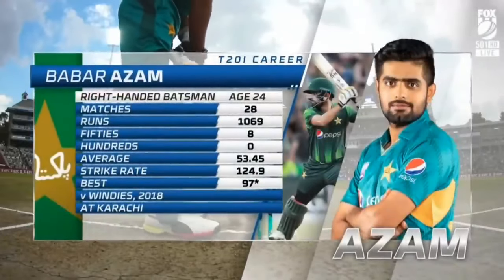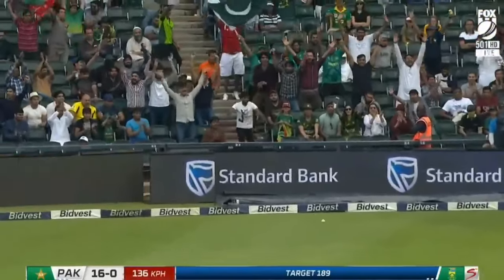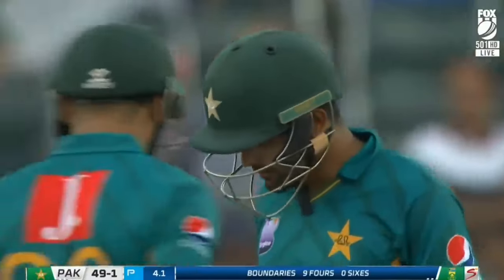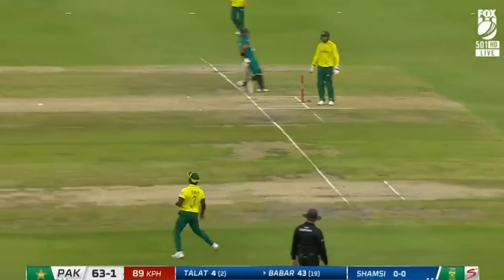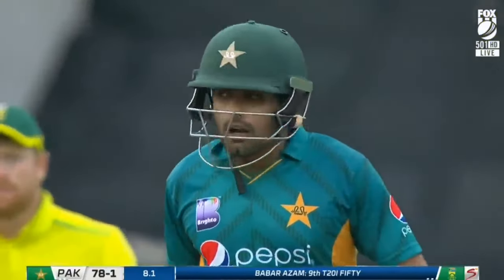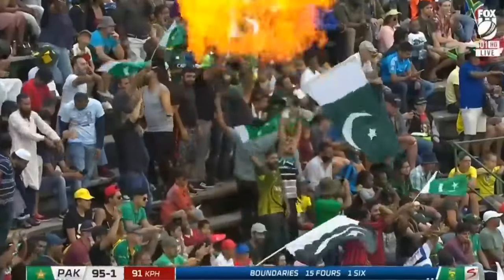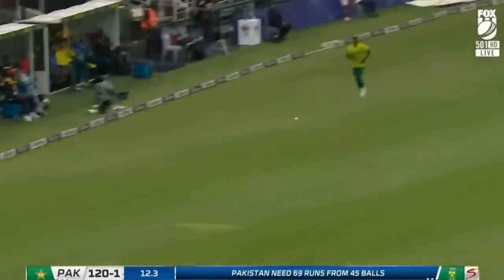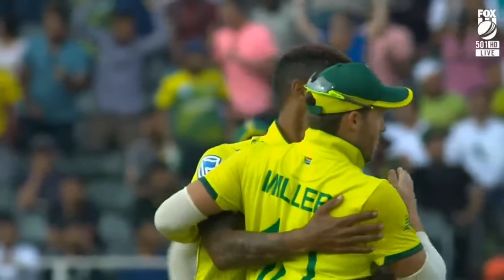Babar Azam 90 (58) VS South Africa at Johansberg Full Highlights " Fox version"